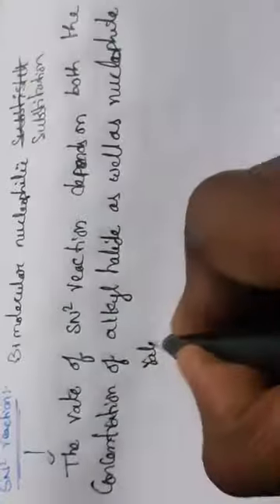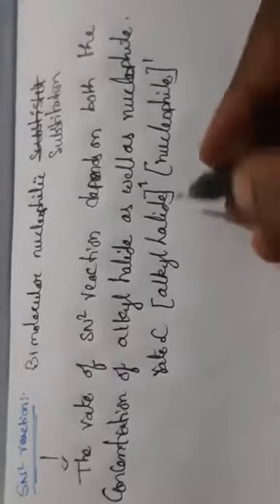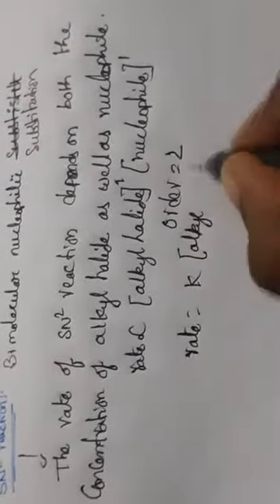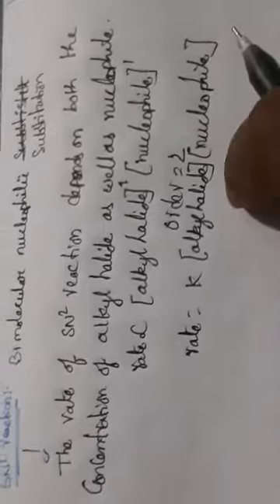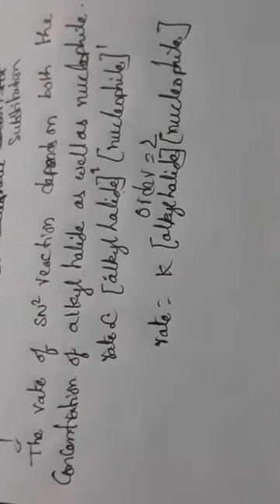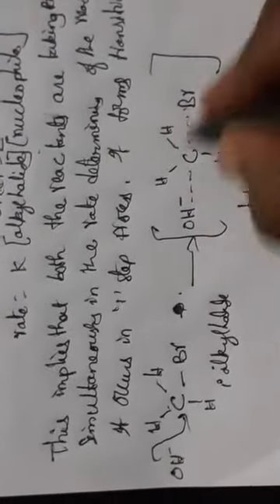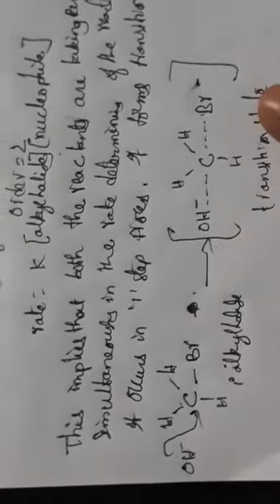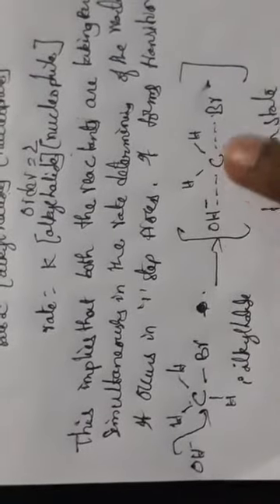Haloalkanes and haloarenes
Nucleophilic substitution reactions:SN2 mexhanism